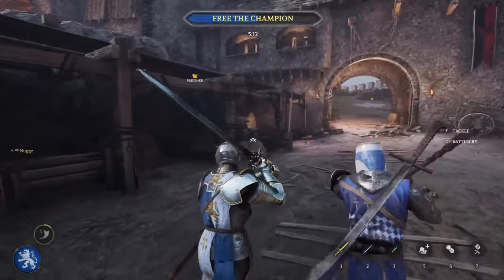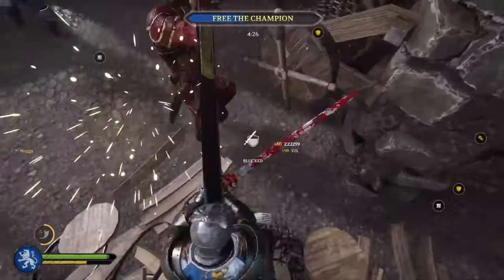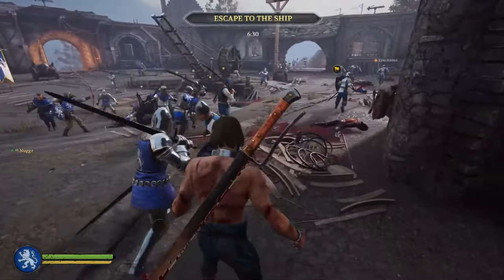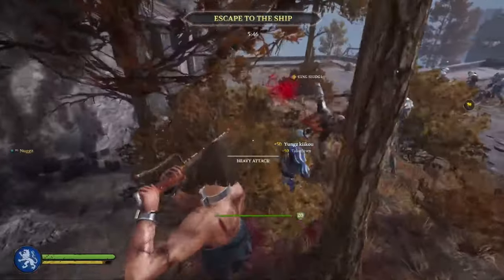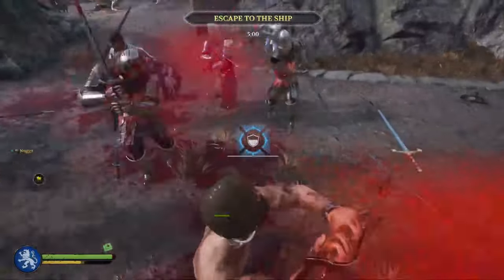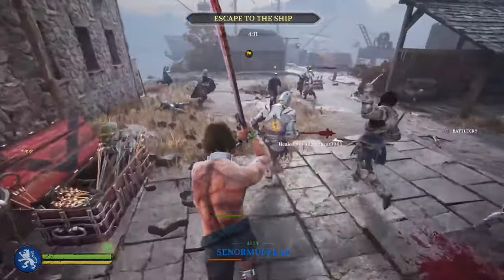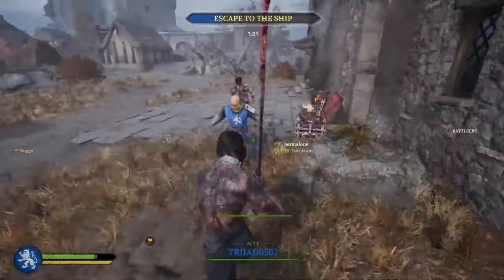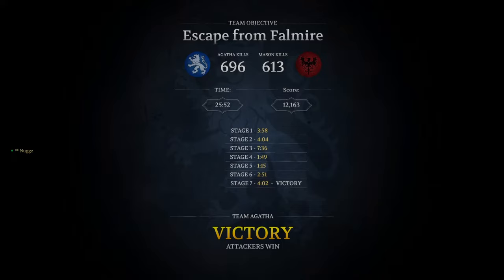How to Escape from Falmire Prison In Chivalry 2! - (VIP Walkthrough)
Hello! We are rounding out this little series on the VIP players with probably the easiest entry. THORNE. This will likely be the first VIP that many of you get and when you get it you should be prepared! follow this walkthrough and you will escape to the boat no problem.
Lastly once you get on the dock running to the ship, keep your sprint up and don't stop running!